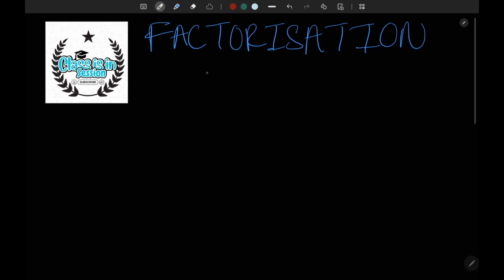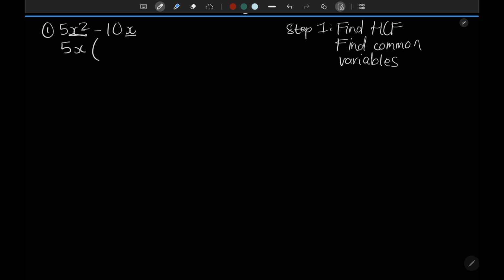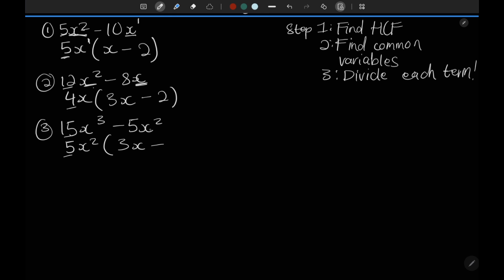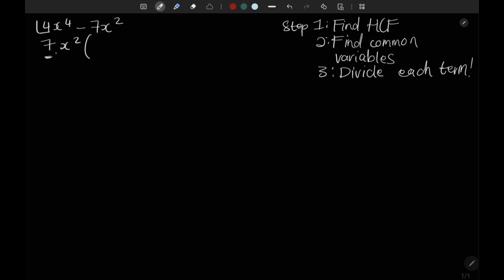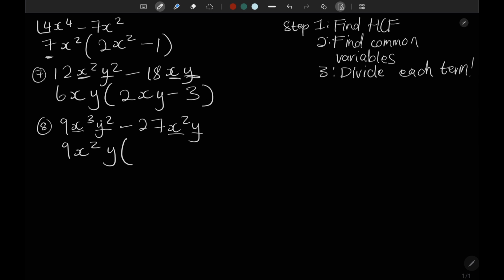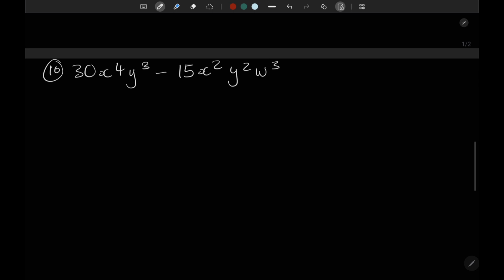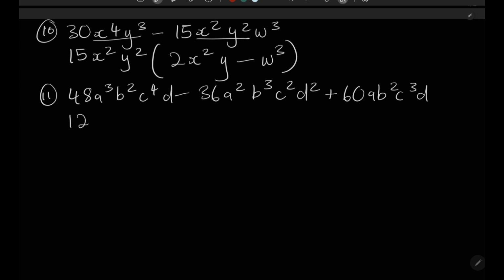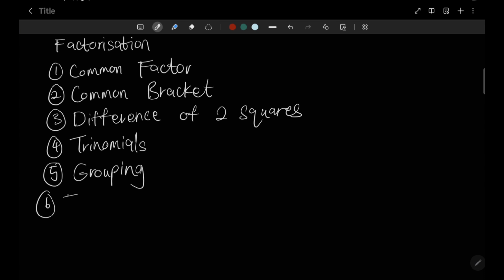Common Factor EASIEST METHOD, Grade 9 Factorisation, Part 1